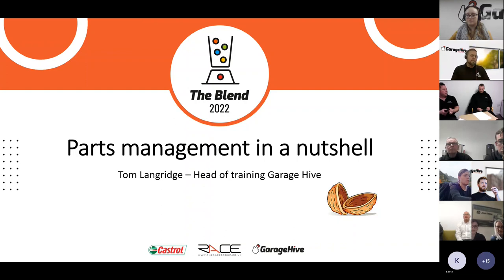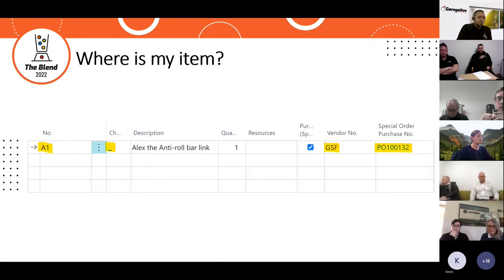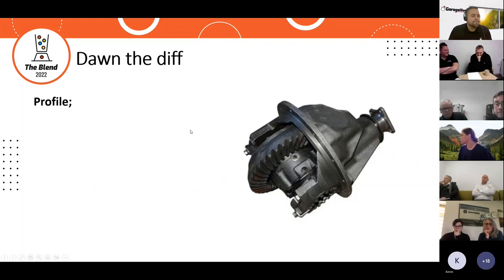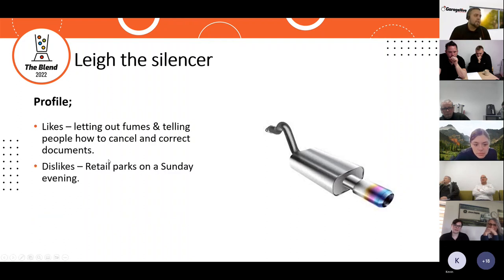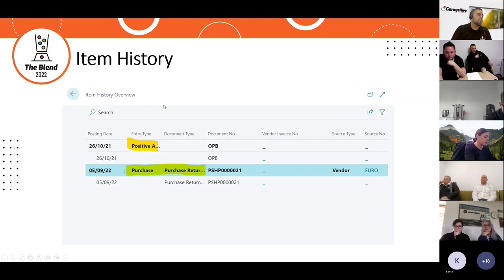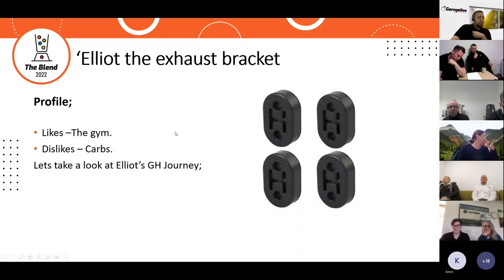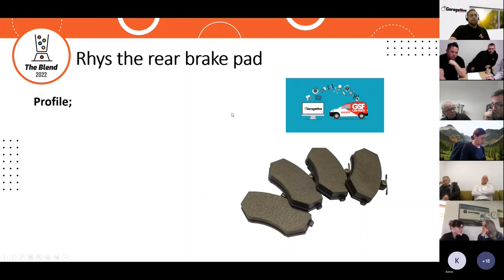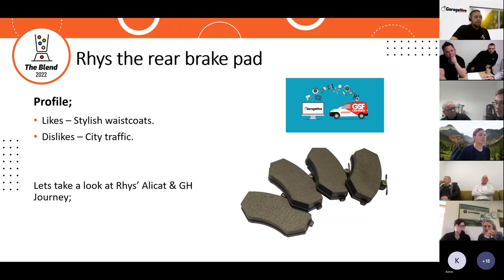WEBINAR: Parts Management in a Nutshell by Tom Langridge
Watch this webinar to learn about the best practices for managing your parts in the workshop!